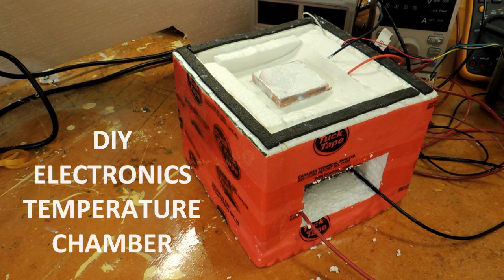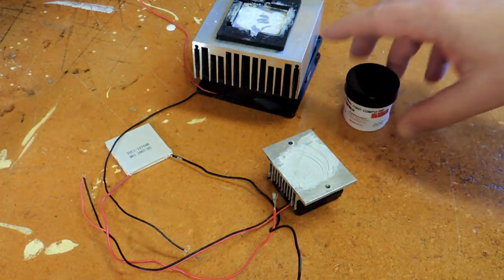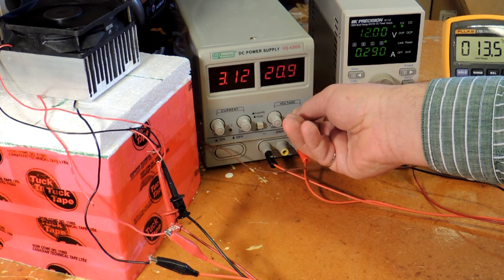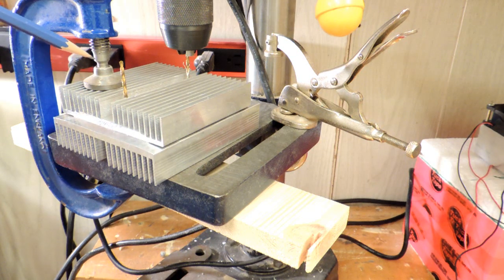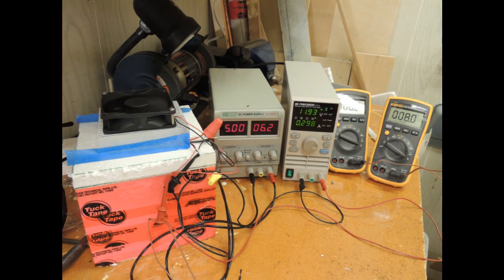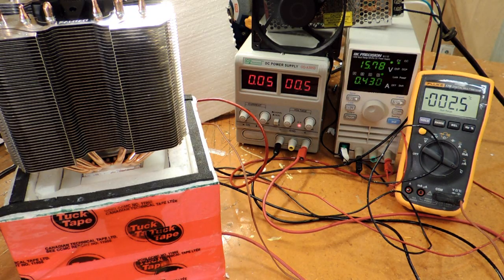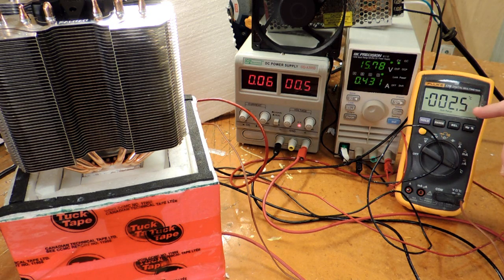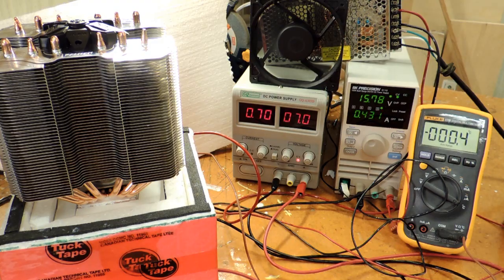DIY Temperature Chamber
Temperature chamber for testing electronic designs